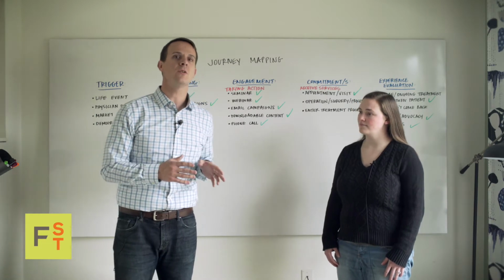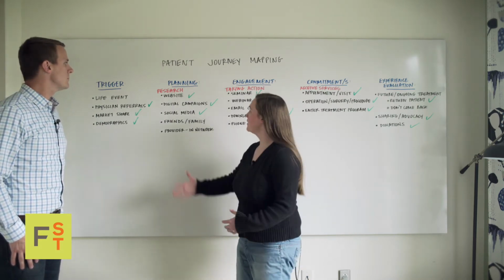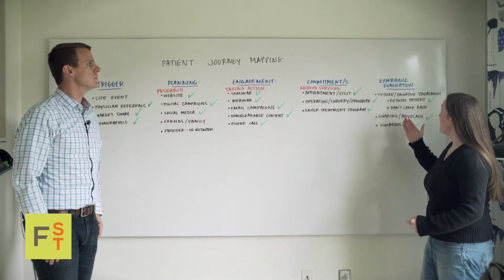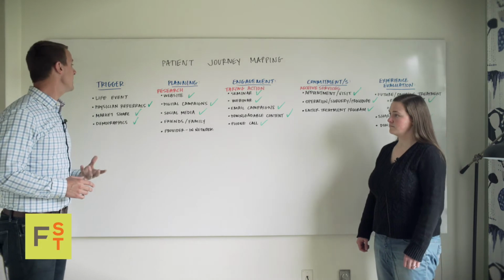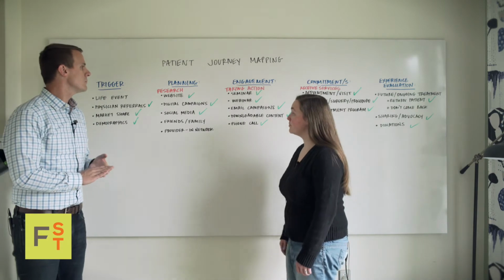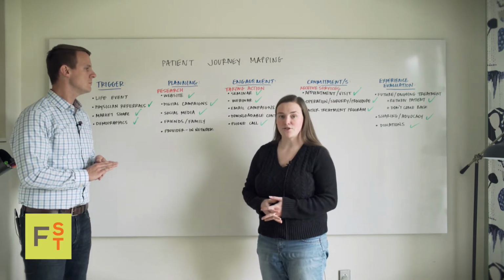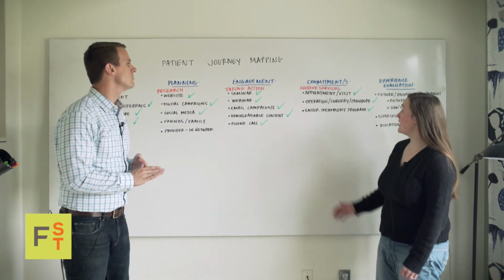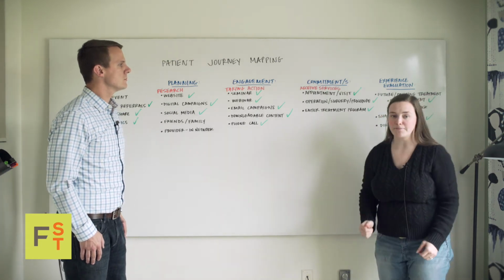Patient Journey Mapping Exercise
Identify the path your prospective patients take to purchase and use your health care services. Once you know the path, you can influence their experience to provide a patient-centered approach to communications and overall experience. Patient Journey Mapping also helps you identify the best ways to track ROI.